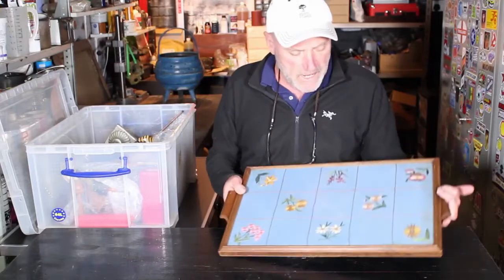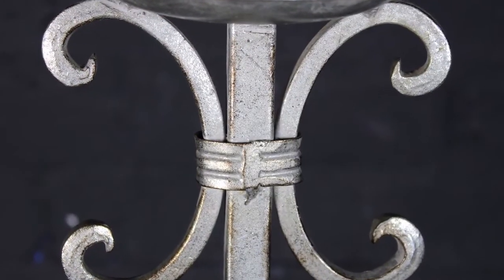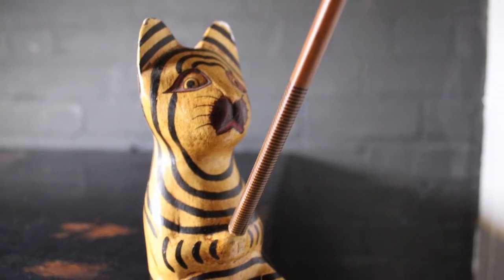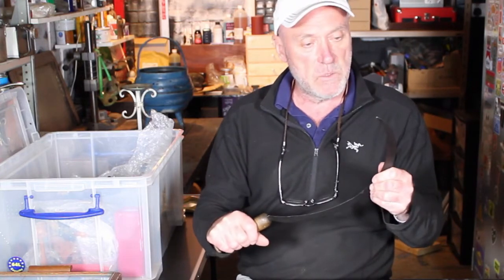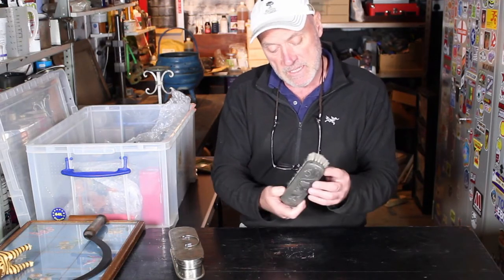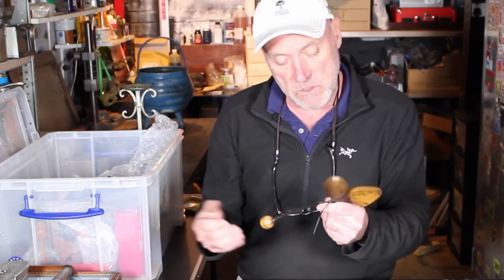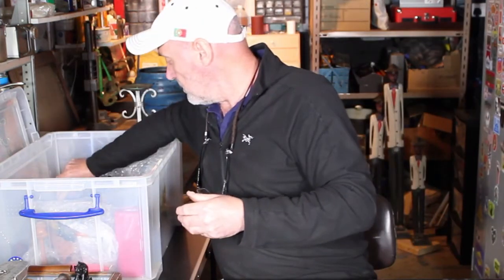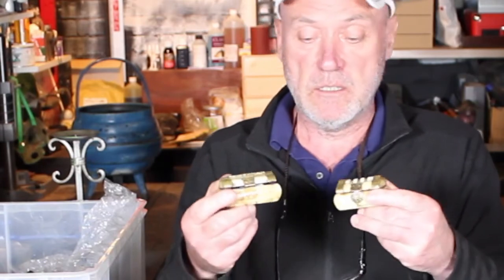Explore A World Of Antiques Vintage Collectibles!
This week we explore the world of flea market antiques, vintage, and collectibles!

It's completely free content and I will never hide my videos behind a paywall of any kind!

If you have enjoyed this video or found it helpful, you are now able to show your support through the 'Super Thanks' button. Funding received from 'Super Thanks' will be reinvested in the channel and used to purchase better equipment and software to improve the overall quality of the videos.

To browse or buy the antiques, vintage and collectibles featured on this channel, please take a moment to visit -

Mark.

Antiques Central is an educational, and commentary-focused YouTube channel. Our content may include brief clips, images, or references to copyrighted material for the purpose of historical analysis, cultural commentary and review.
This use is made in accordance with:
The UK Copyright, Designs and Patents Act 1988 (Fair Dealing) – which permits use for criticism, review, quotation, and parody.
All featured material is used transformatively, to add value through insight, context, or reflection on the cultural and social themes of the 20th century.